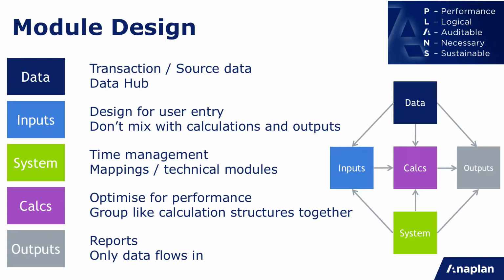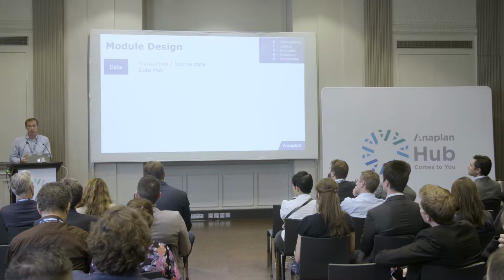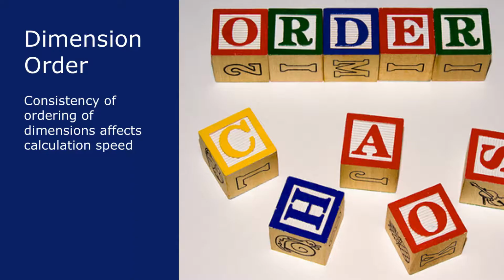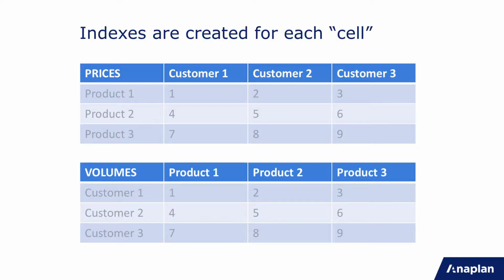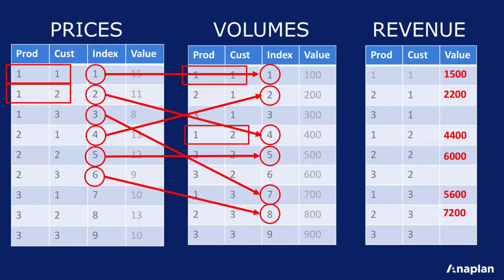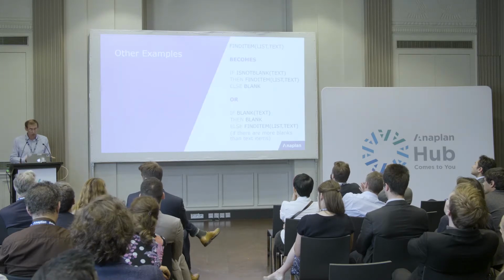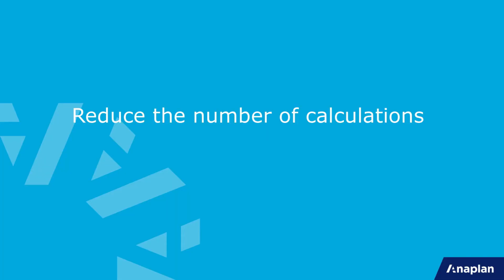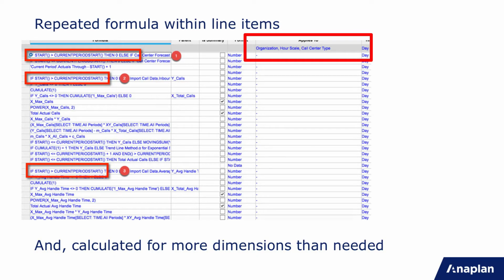HCTY 2018 - Paris - Retour d'expérience d'Anaplan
Anaplan: L'excellence en 'Model building'

Intervenant :

- David Smith, Anaplan